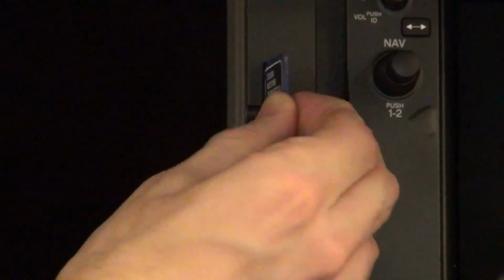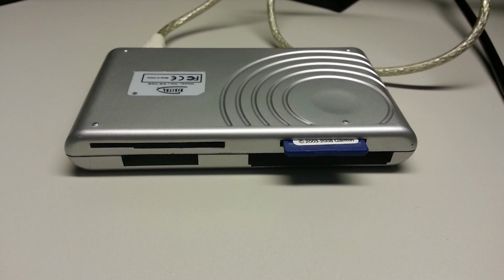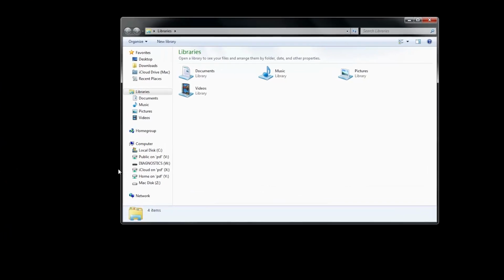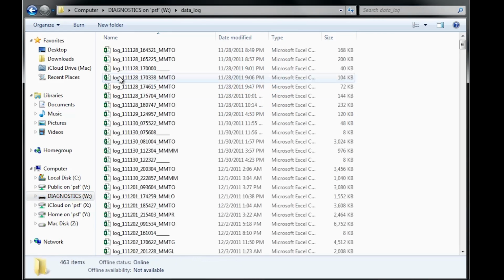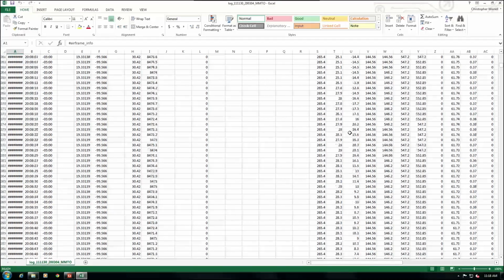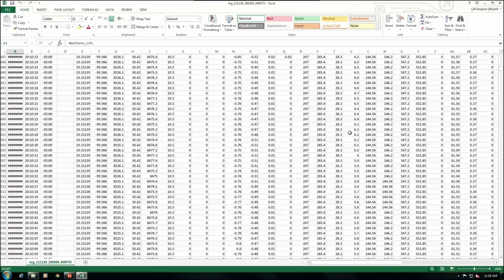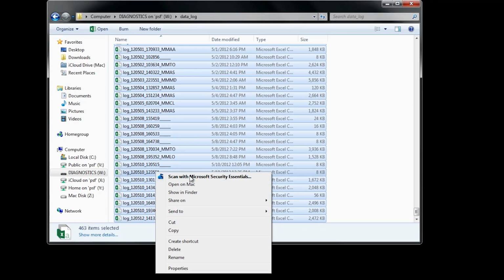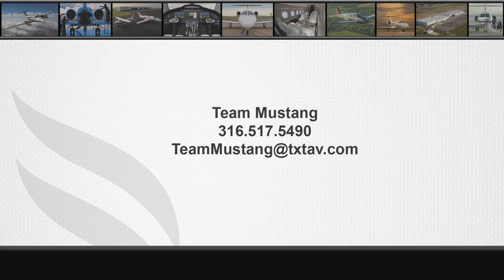Garmin Flight Logs on Citation Mustang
How to obtain the Garmin flight logs from the upper SD card in the MFD of the Citation Mustang.